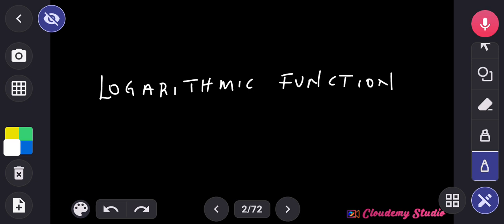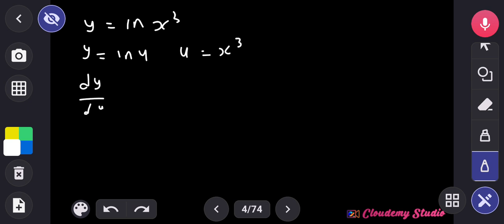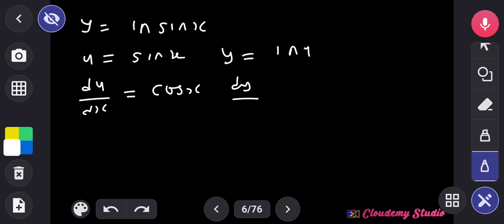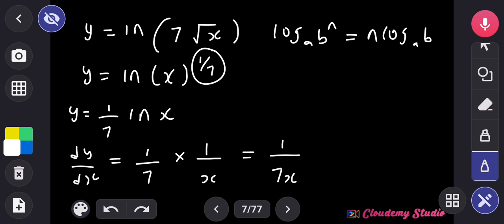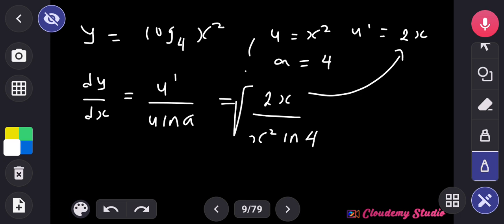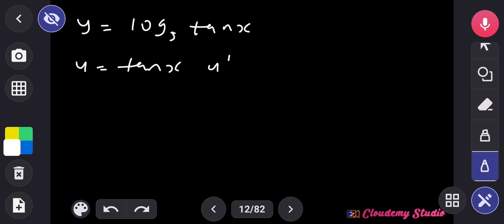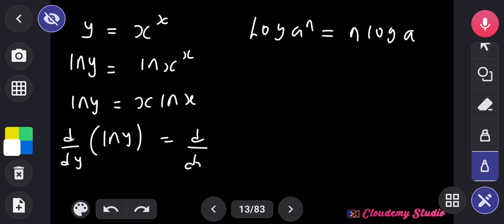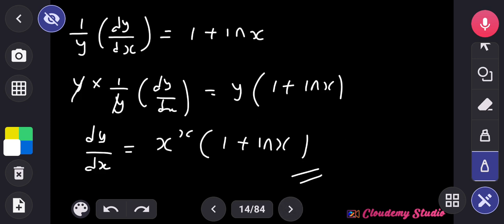Logarithmic functions of calculus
In this video, we explore logarithmic functions, one of the most important concepts in calculus and advanced mathematics.

You will learn:

- What a logarithmic function is
- The relationship between logarithms and exponential functions
- Basic laws of logarithms
- How to solve simple logarithmic problems
- Examples of logarithmic functions and their domains

Clear step-by-step explanations and worked examples are provided to help you understand logarithmic functions easily and confidently.

This topic is essential for solving problems involving exponents, differentiation, integration, and many applications in science and engineering.

This lesson is ideal for beginners and 100-level university students studying calculus.

🚀 Renaissance Man’s Academy — Making complex concepts simple and easy to understand.